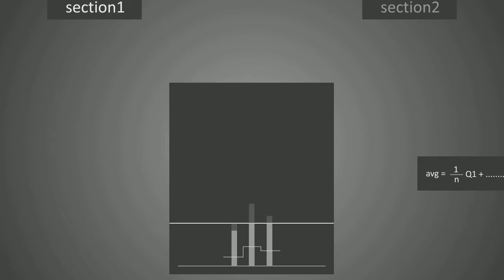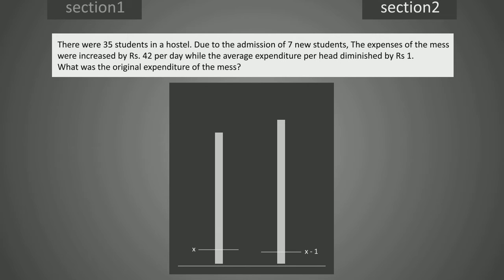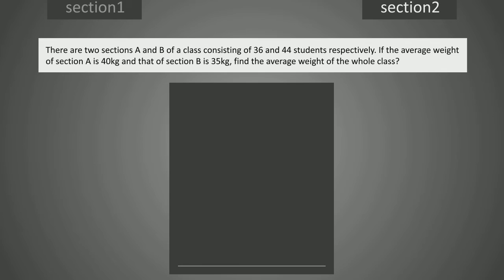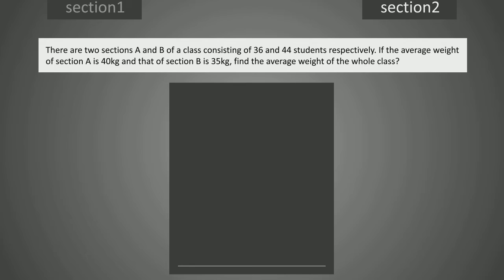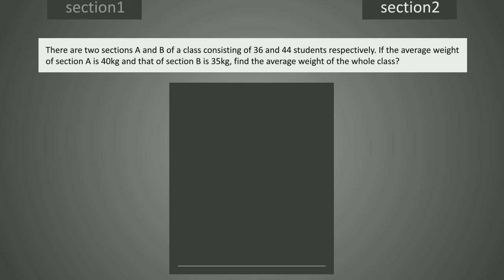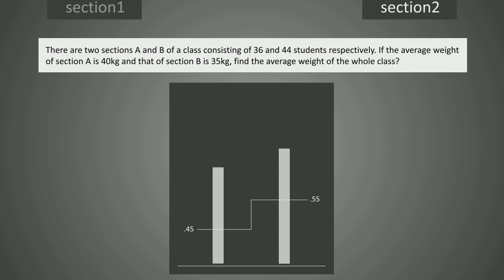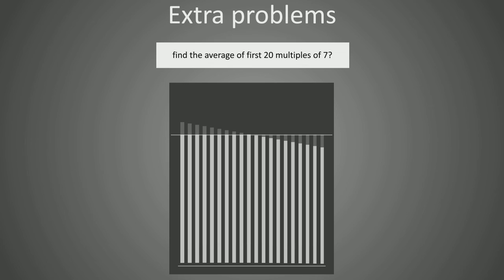averages - (QA 7)